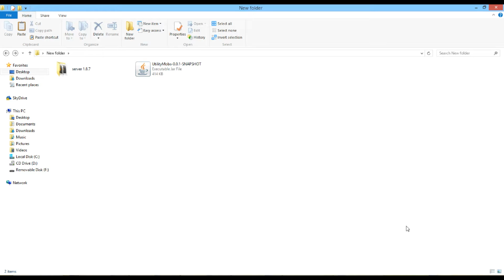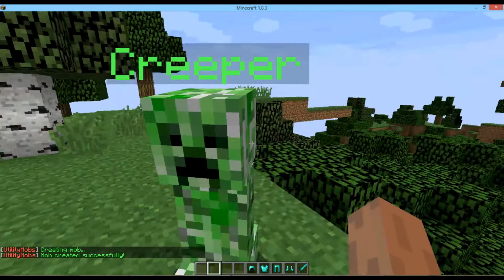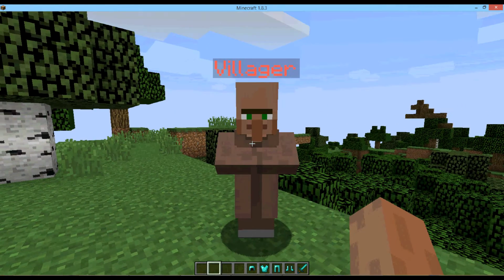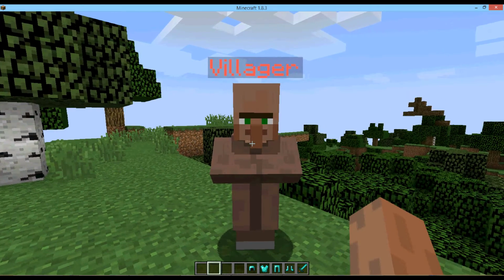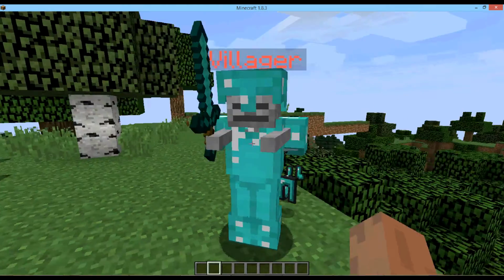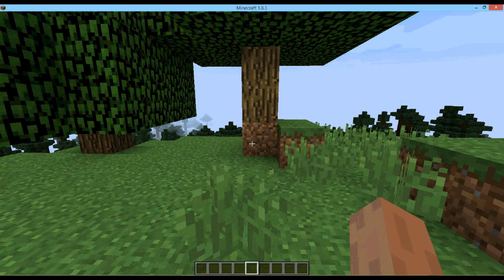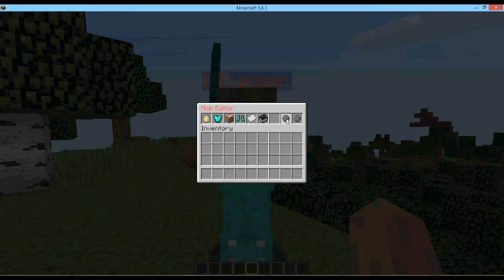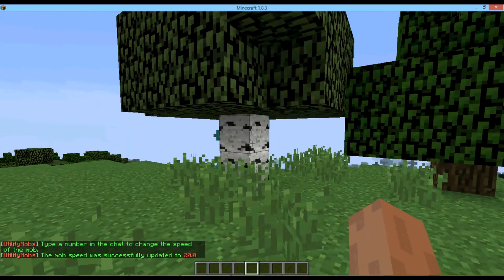[Bukkit Plugin] UtilityMobs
This plugin allows you to utilize mobs in advanced ways to better your server.